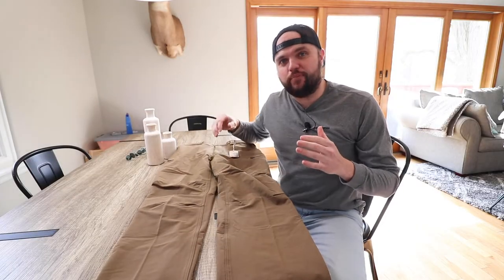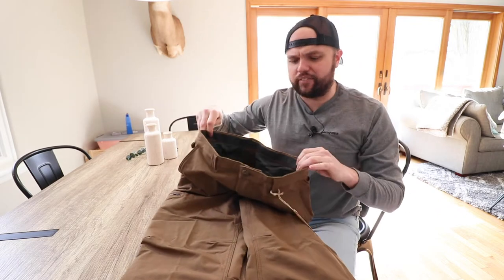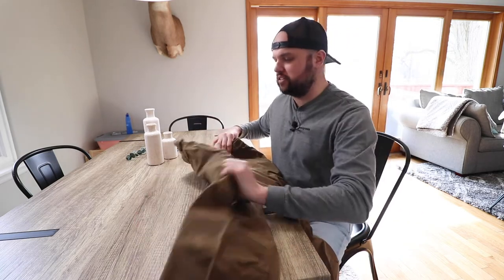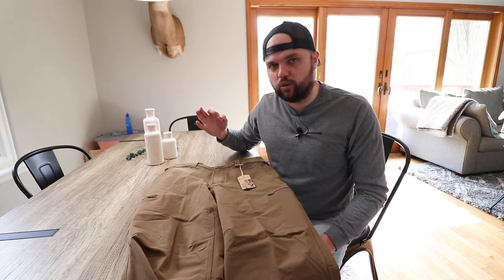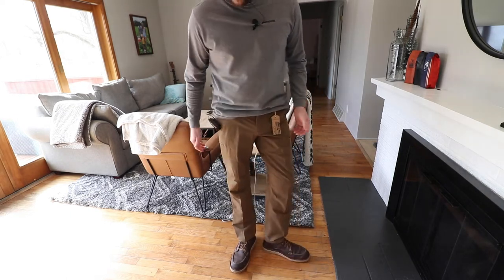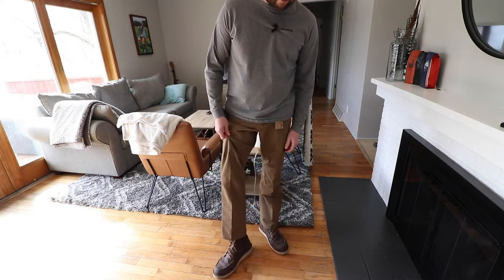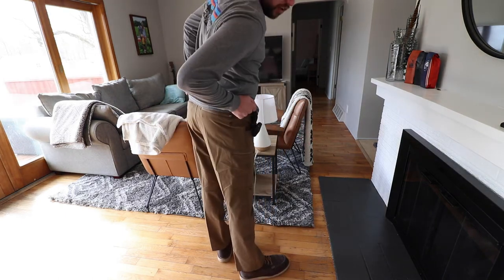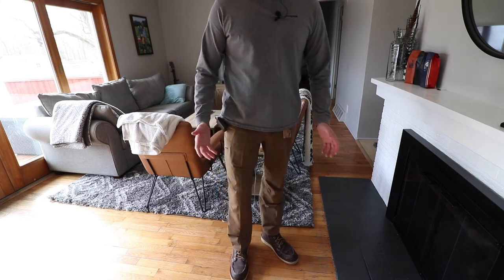Duck Camp Vantage Pants Review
This review video is about the Duck Camp Vantage Pants. I give my honest feedback on what I do and don't like about them. This review is not paid and the product was not given to me. I purchased these pants myself in pursuit for a hunting pant I like.